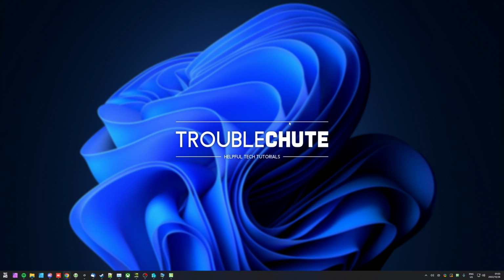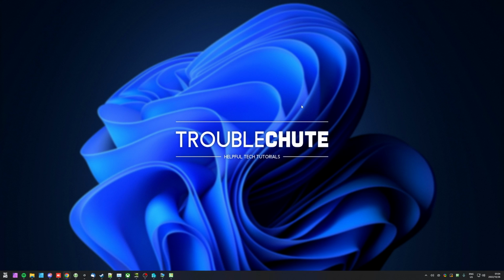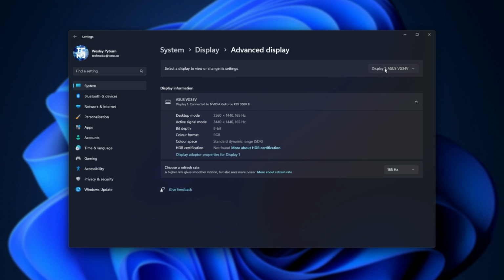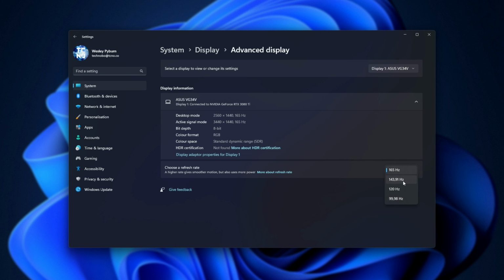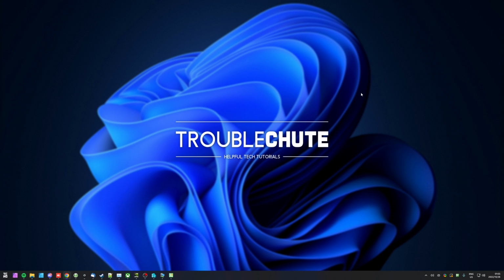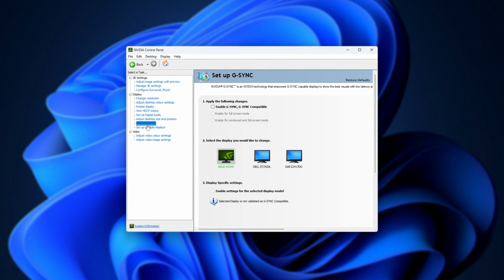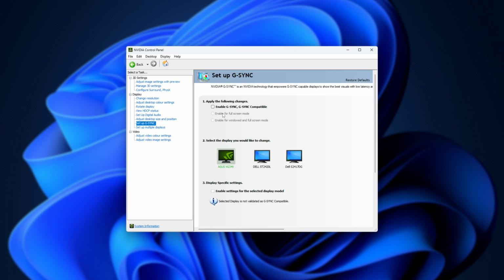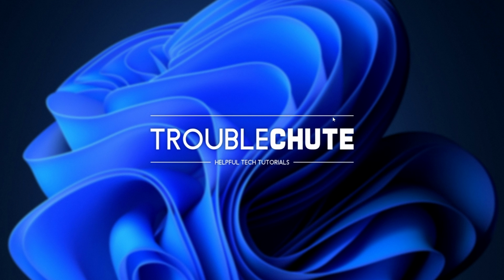Fix Screen/Programs Flickering & Flashing | Windows Guide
There are many reasons your computer may have flashing and flickering windows, so this video runs through some of the most common causes, as well as the most common solutions.

Timestamps:
0:00 - Explanation
0:13 - Update GPU Drive
0:55 - Check Display Refresh Rate
1:50 - Disable G-Sync